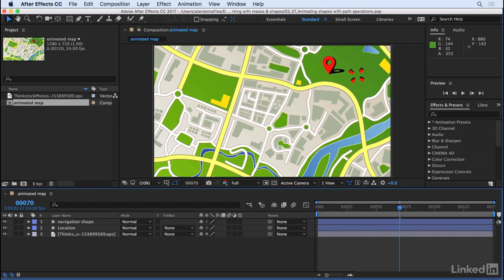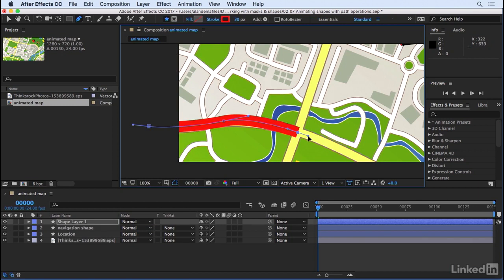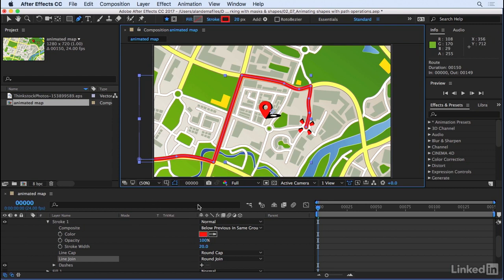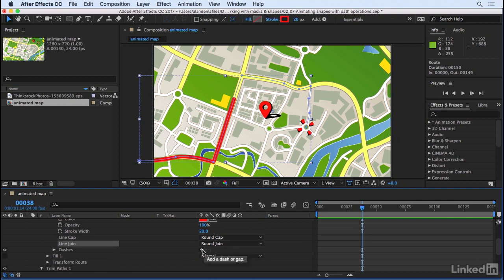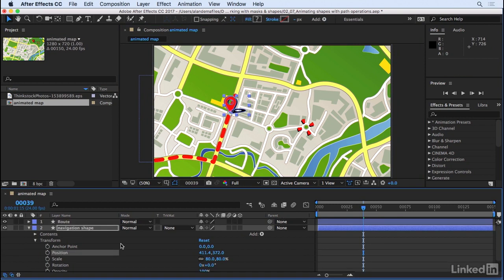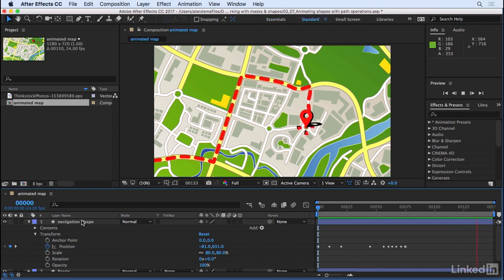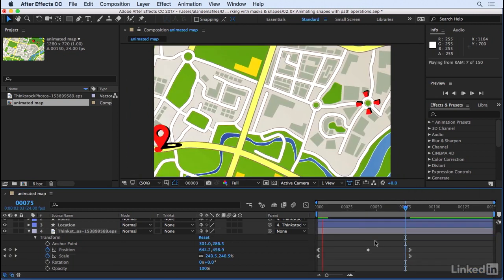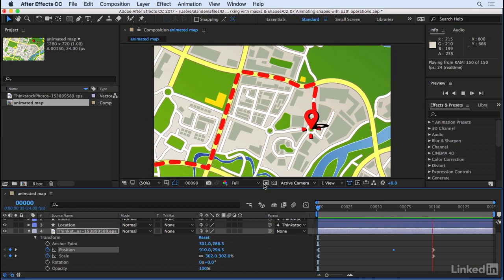After Effects CC Animating Map shapes with path operations Tutorial